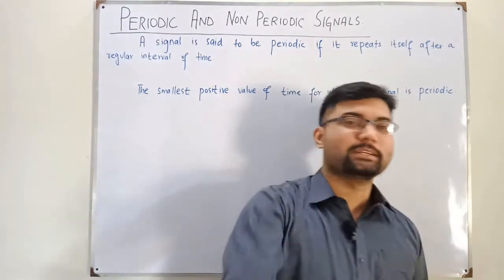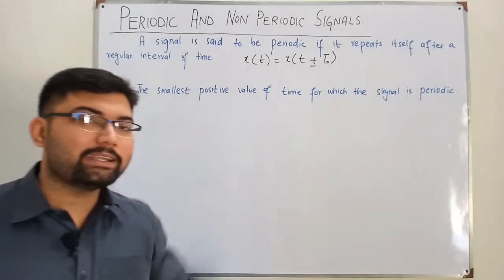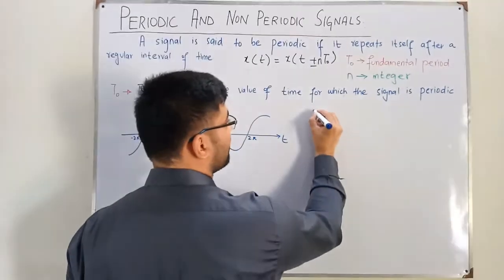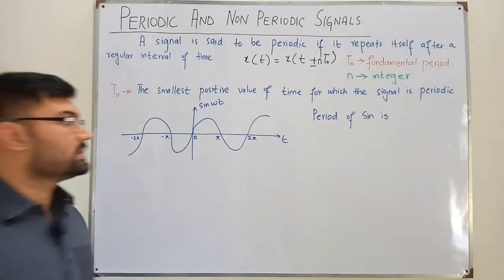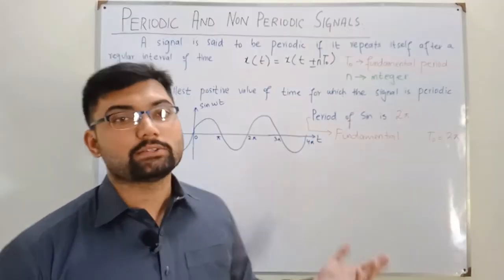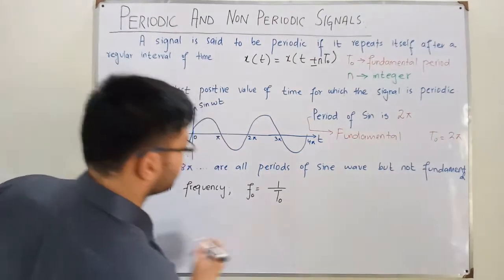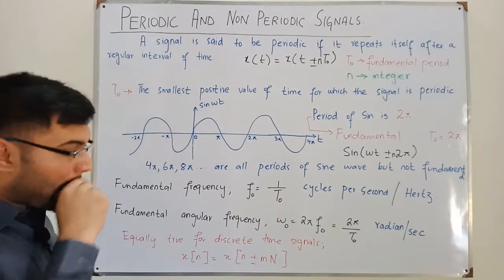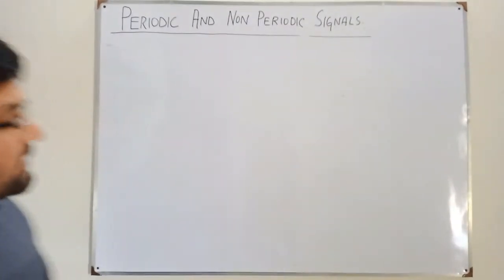Periodic and Aperiodic Signals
Lecture 12